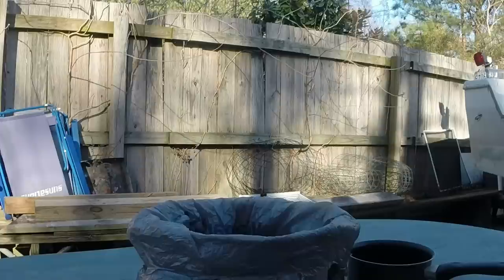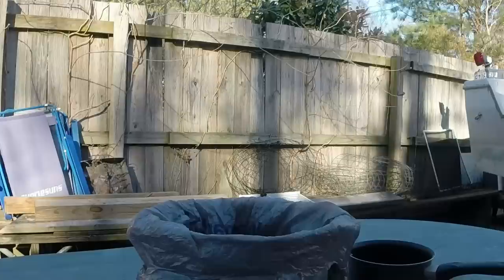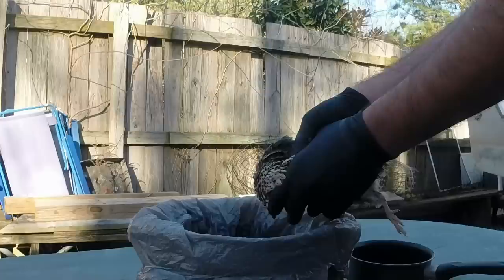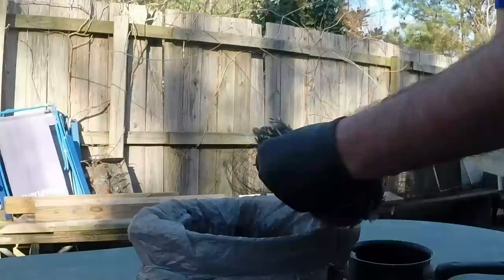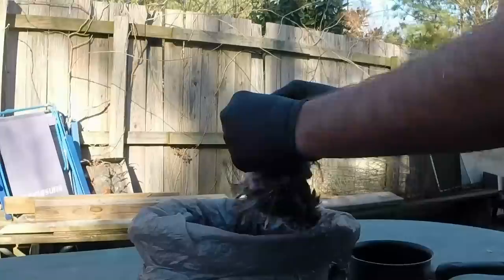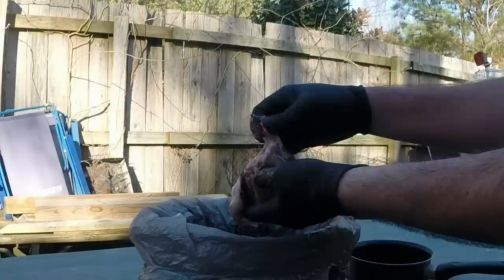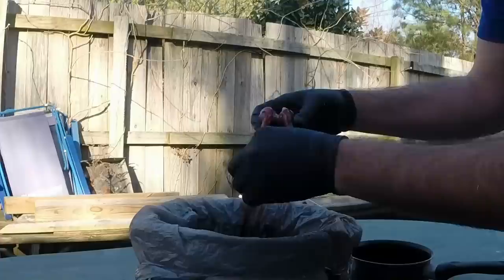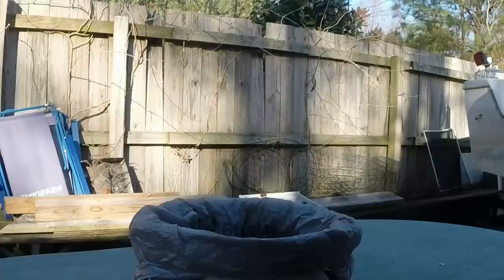Quail Slaughtering & Processing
This video shows the process of slaughtering and processing a quail. If you have a weak stomach, please do not watch this video. This video is of a coturnix quail, however this same method will apply to any bird that you wish to process. I feel everyone should understand how food makes it to your dinner table, and I hope you enjoy!